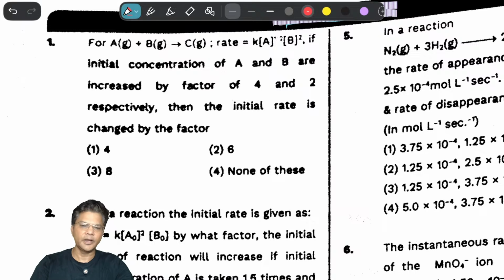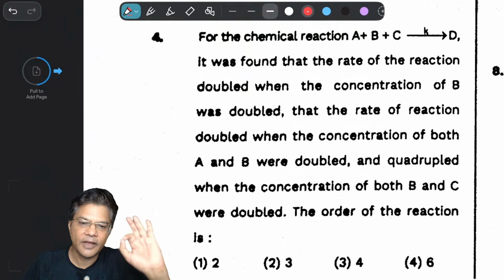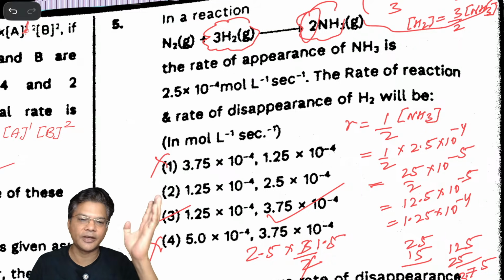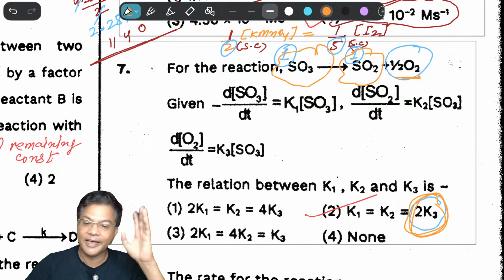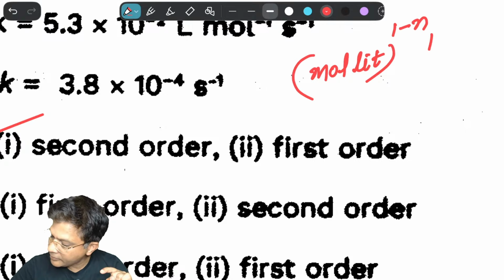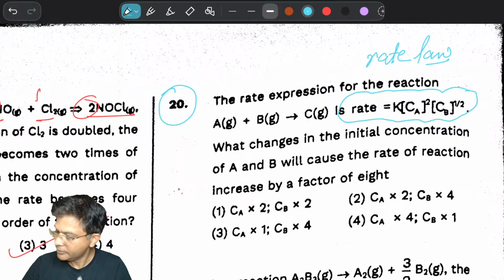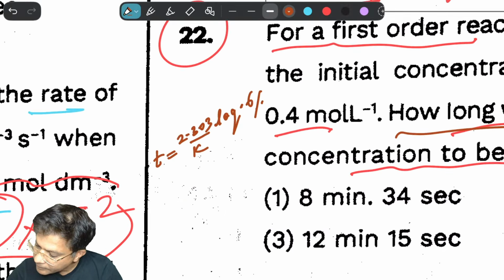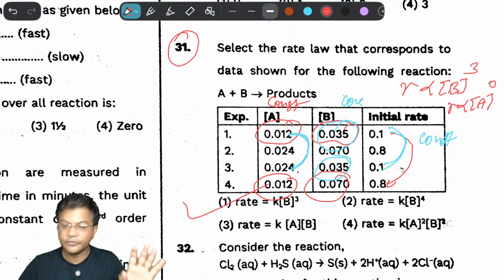🔥 RE-NEET 2026 Physical Chemistry MCQs 🧪 | Chapter Wise Most Important Revision ⚡🚀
🔥 Welcome to the Ultimate Physical Chemistry MCQ Revision for RE-NEET 2026 🧪⚡
In this session, we will cover Chapter Wise Most Important Revision MCQs specially selected for RE-NEET 2026 aspirants. This marathon is designed for last minute revision, concept strengthening, numerical practice, and high-yield preparation. 🚀

✅ NEET Pattern MCQs
✅ Fast & Smart Preparation Strategy
✅ Perfect for Score Boosting Before Exam 🎯

If you are preparing seriously for RE-NEET 2026, this session will help you revise Physical Chemistry quickly and effectively.